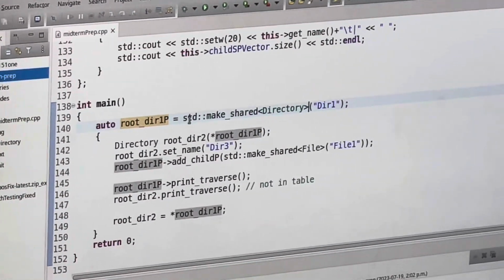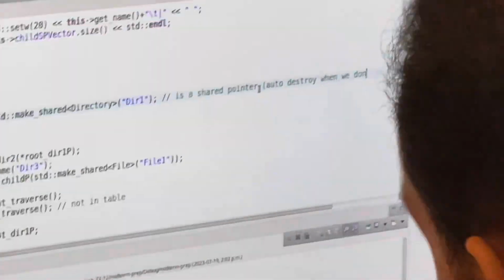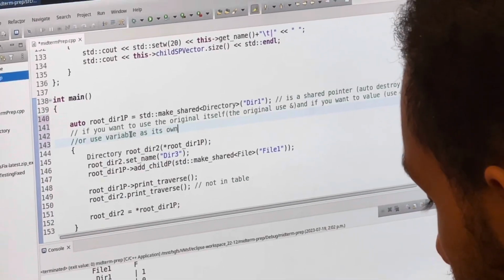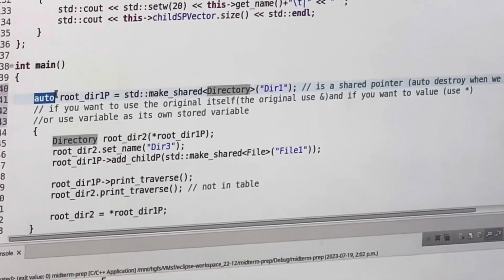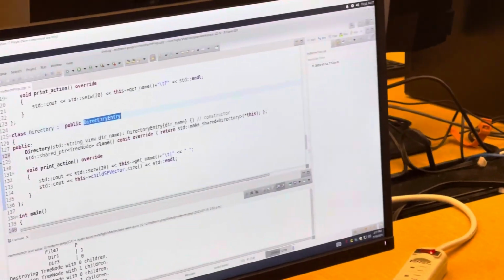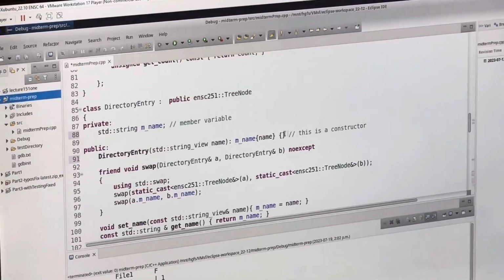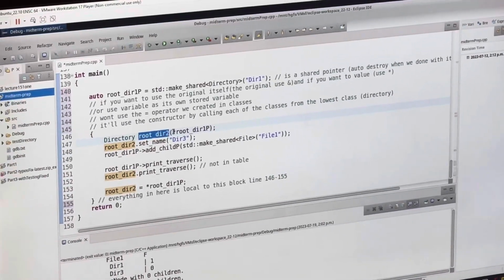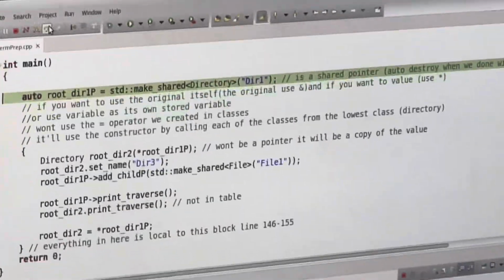Real part 1 Salem help code ENSC 251